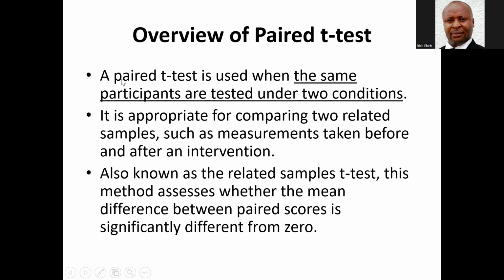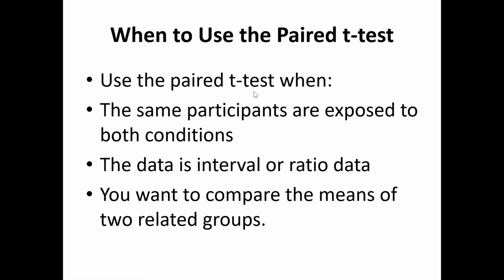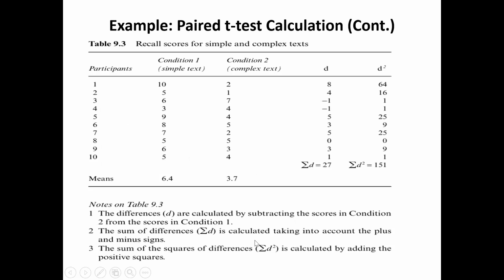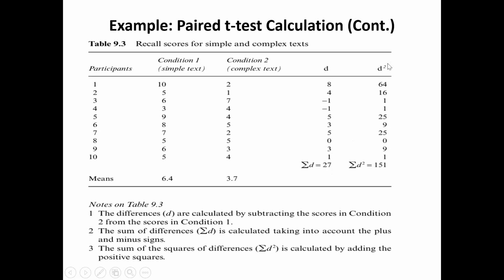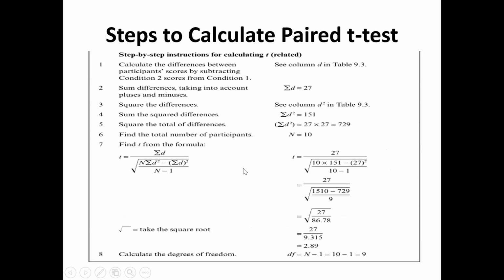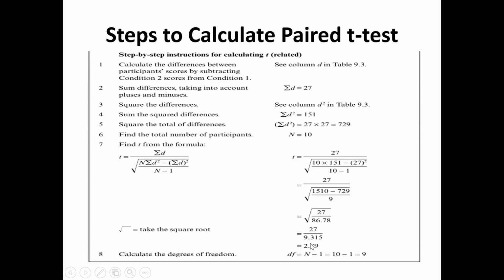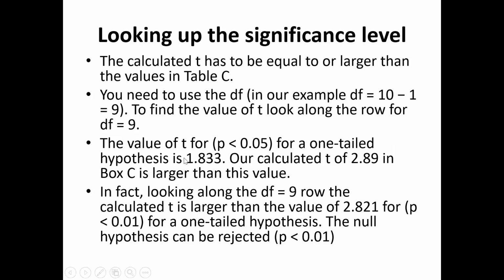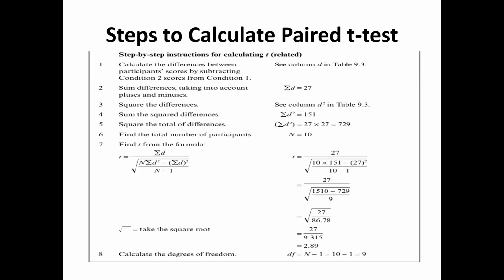Paired t tests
Understanding Paired t-tests and Calculation Steps